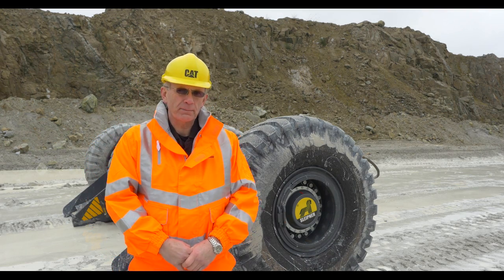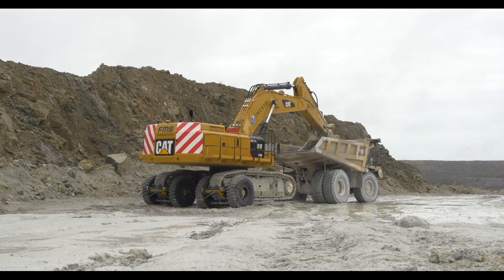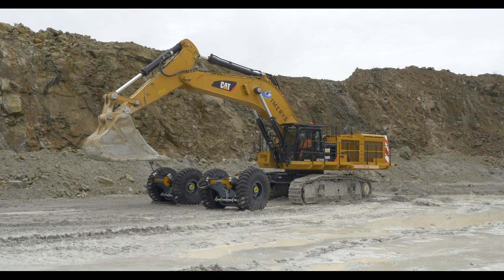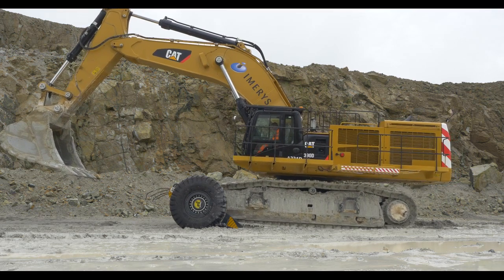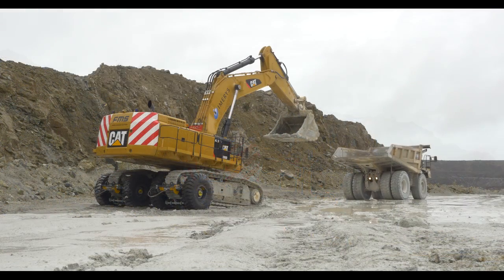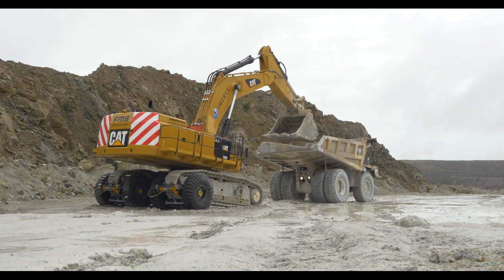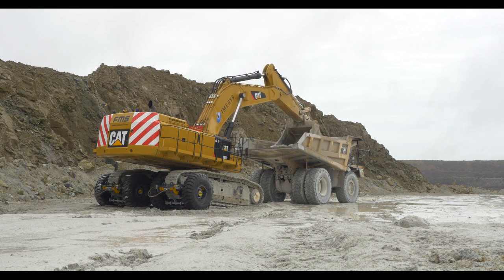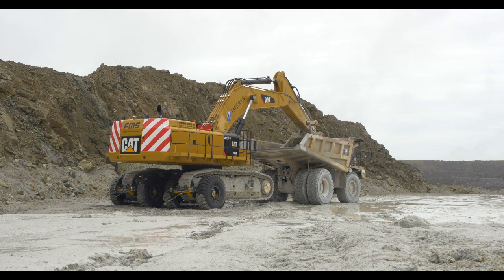Excavator Skates - The Sleipner System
How do you solve the problem of moving a huge machine without wearing out the tracks.  Use some skates?  Will that work?  Watch and see.